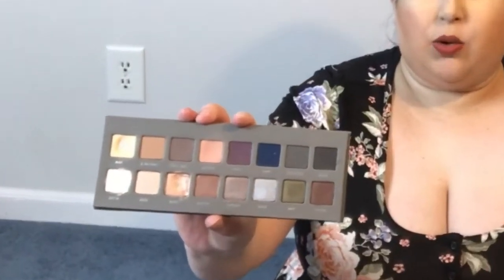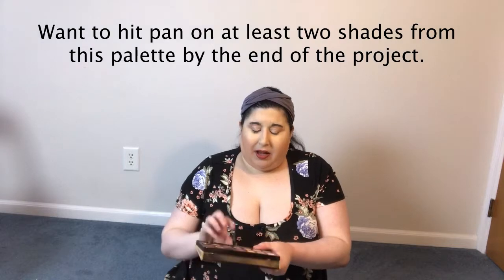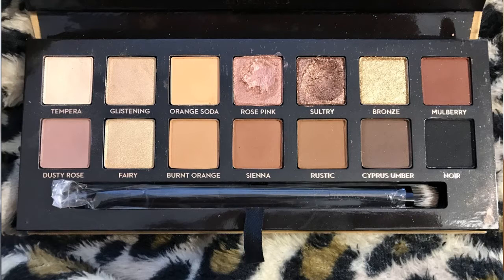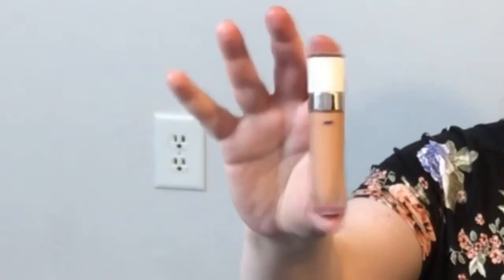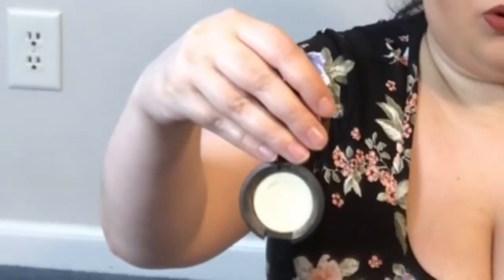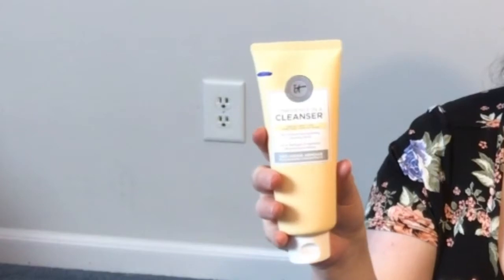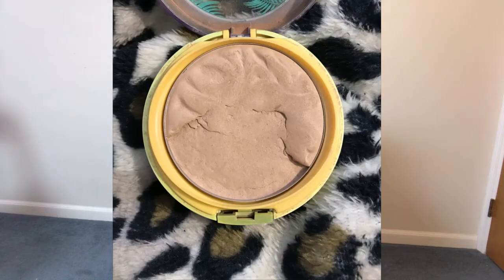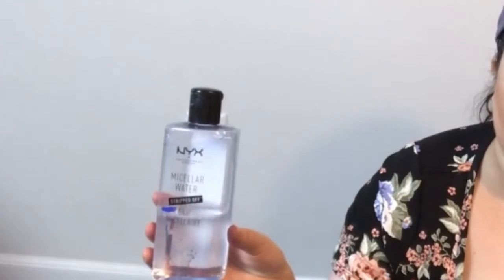Intro: Spring Project Pan | Makeup Use Up 2018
Introduction to my spring project pan. Find out what makeup items I want to hit pan on or use up this spring. I have eyeshadow palettes, a highlighter, concealer and more. Are you working on using up any makeup? Let us know down in the comments.